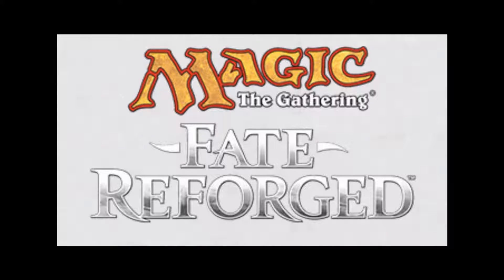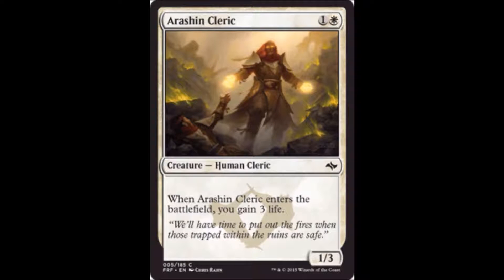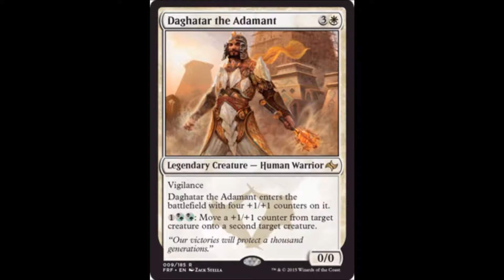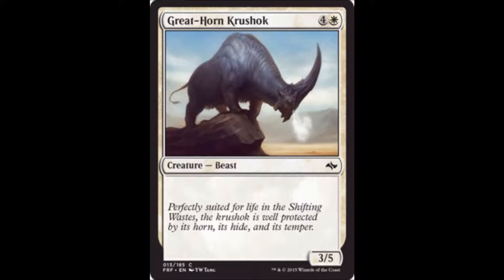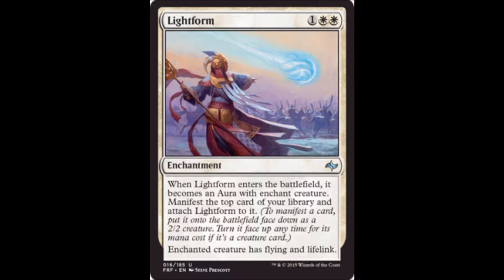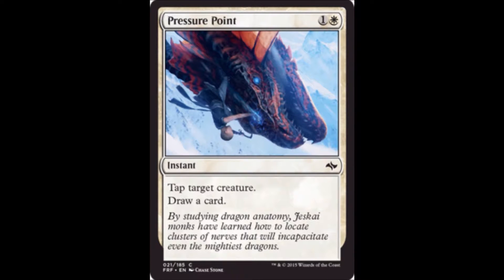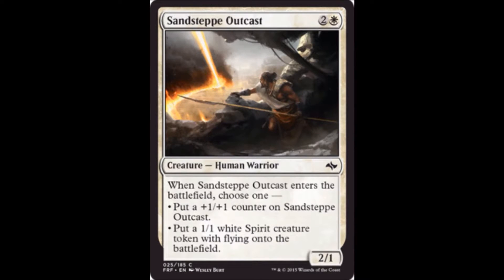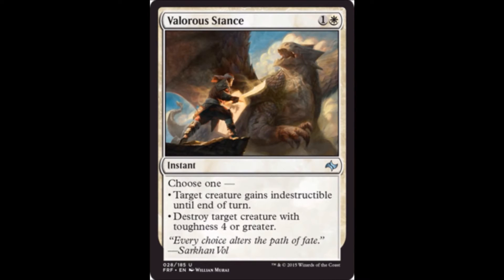MTG Fate Reforged Set Review:White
This is the first part of our Magic the Gathering Fate Reforged set review.  In this episode we cover all the white cards in the new Magic expansion set.